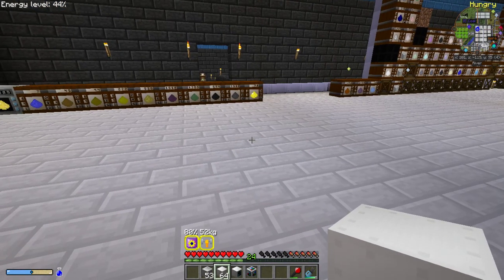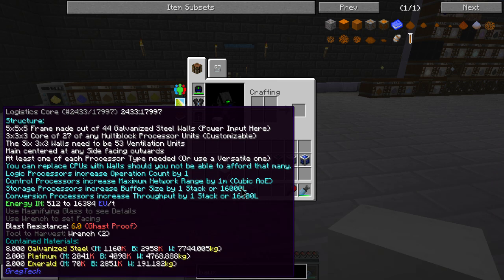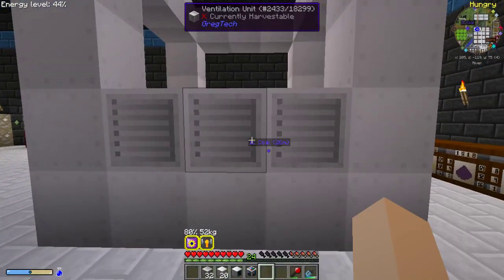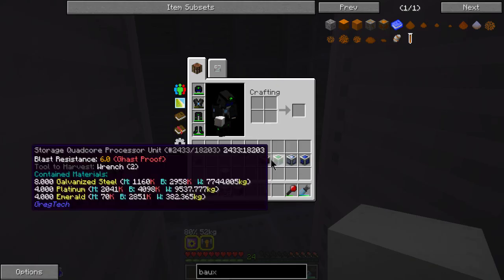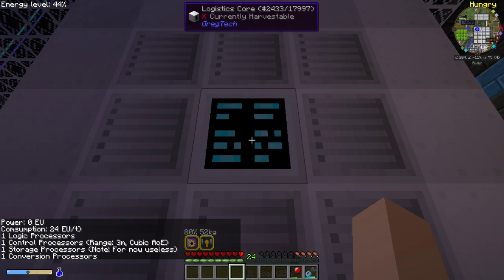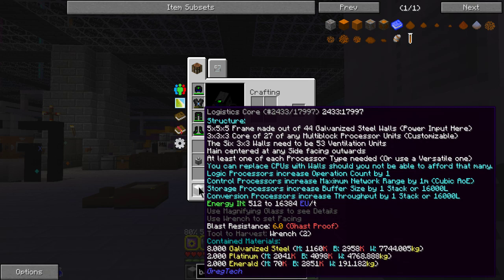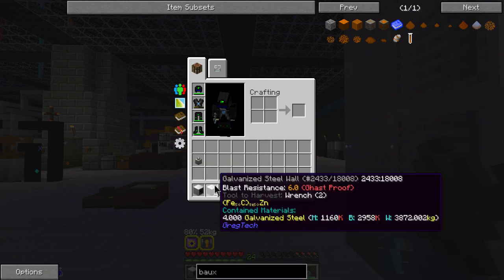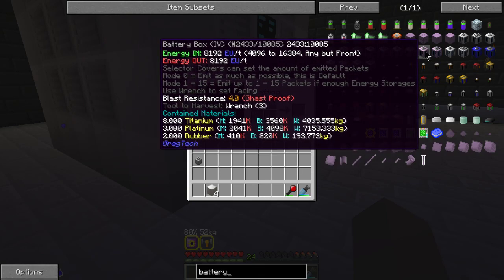Gregtech 6 Multiblock tutorial series - Logistic Core